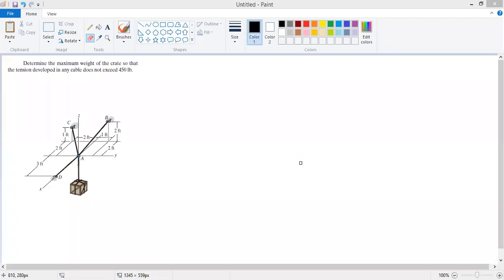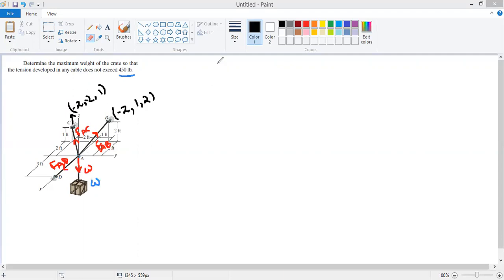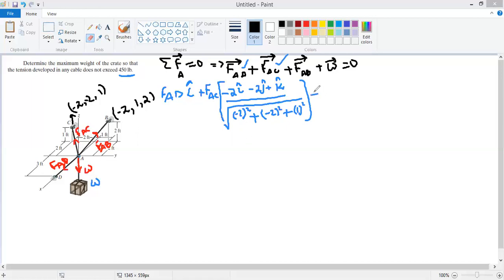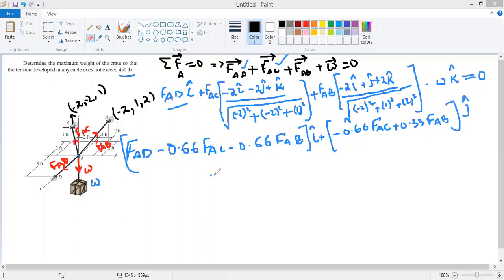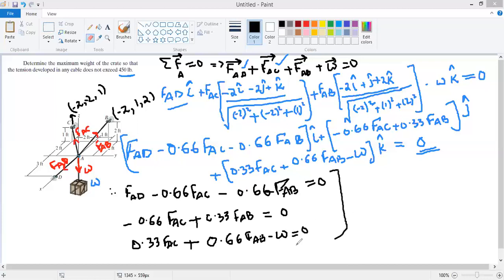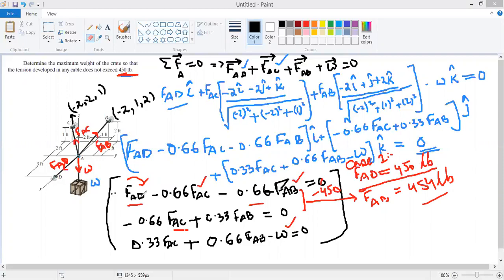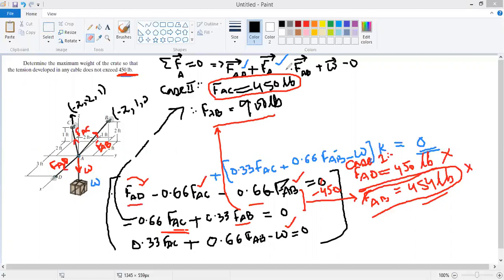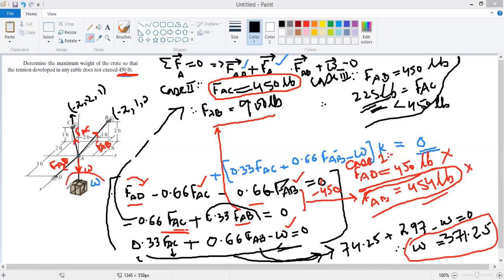Three Dimensional Force System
Method of Analyzing Equilibrium of Particles in Three Dimensions (Part 3).